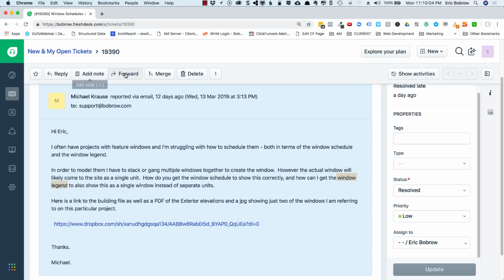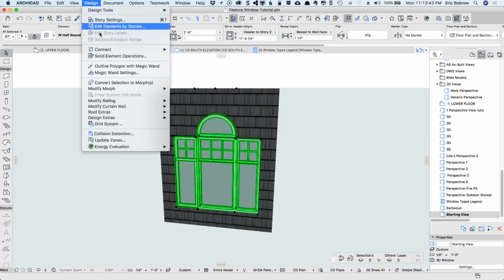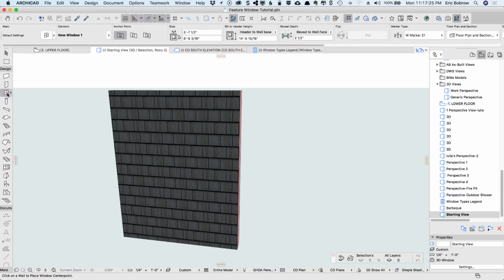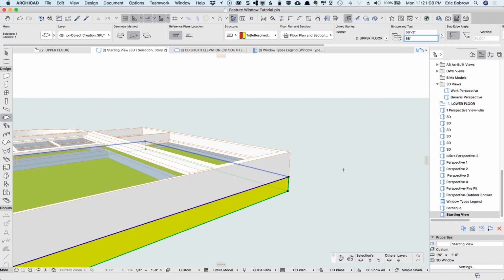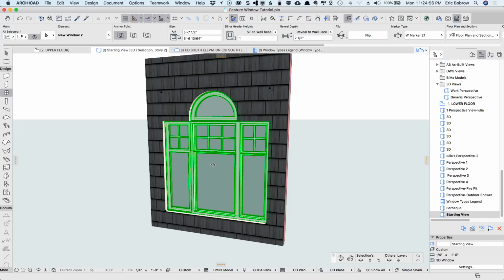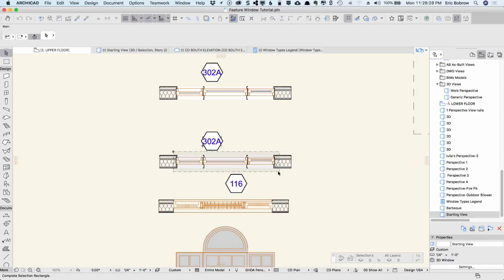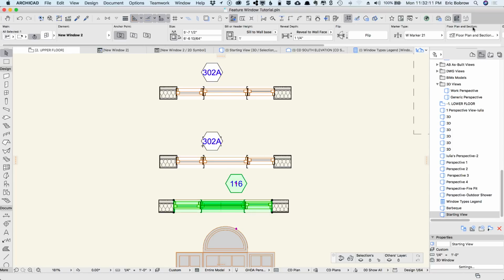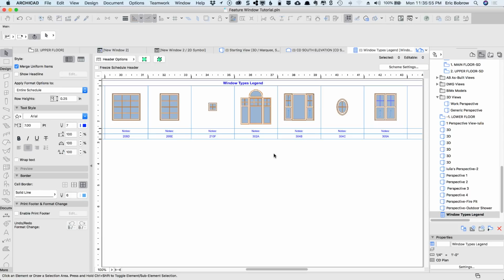ARCHICAD Coaching: How to Create a Custom Feature Window from Multiple Ganged or Stacked Windows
Learn how to create your own unique custom window by combining several standard library windows, allowing this feature window to show up properly in schedules. Adapted from a question sent in to my ARCHICAD Coaching Program in which I help ARCHICAD users apply my Best Practices methods in the context of real world projects.

For more information or to join the coaching program, please